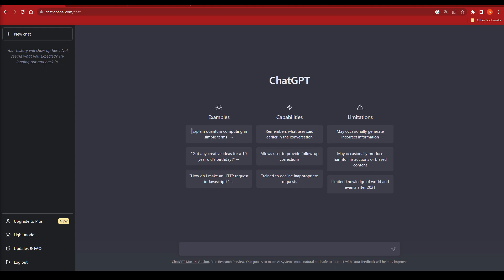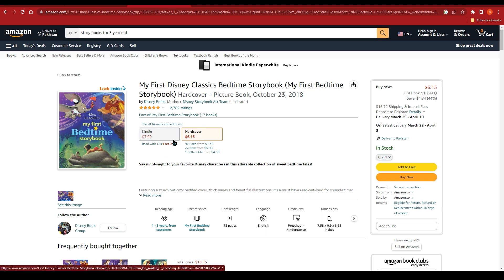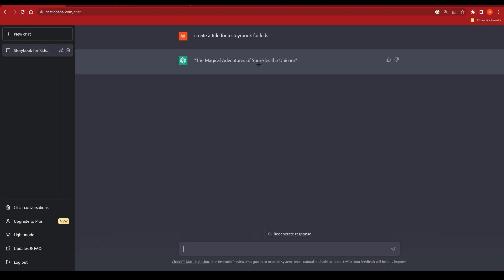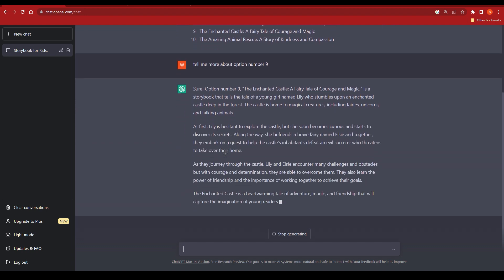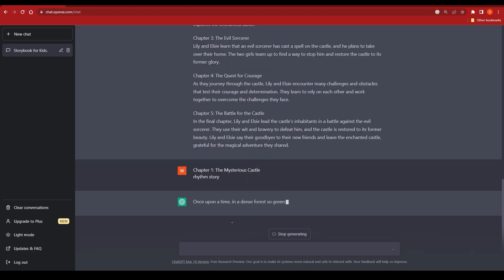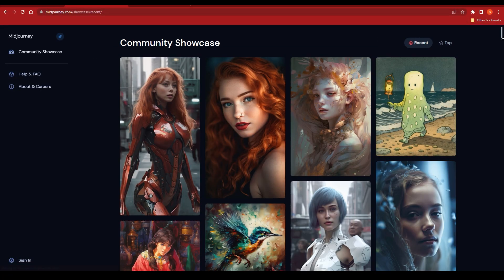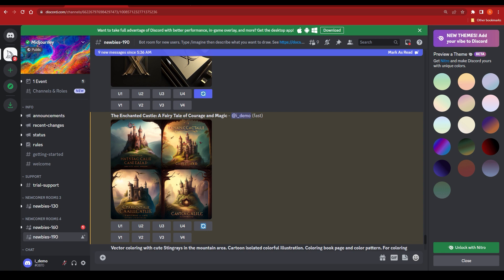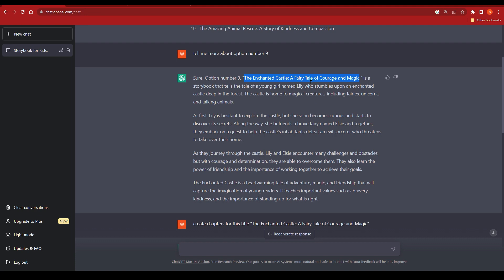How To Make PASSIVE INCOME With ChatGPT and Midjourney AI in 2023 (EASY MONEY)